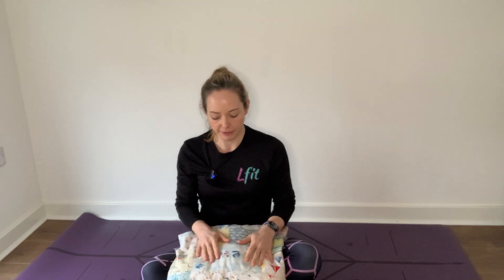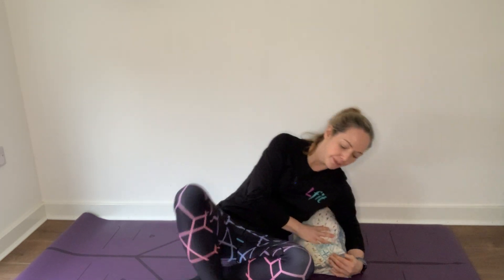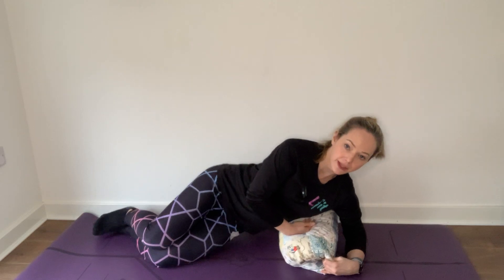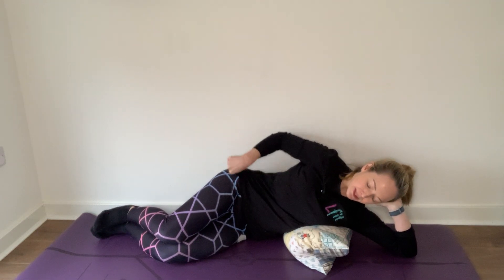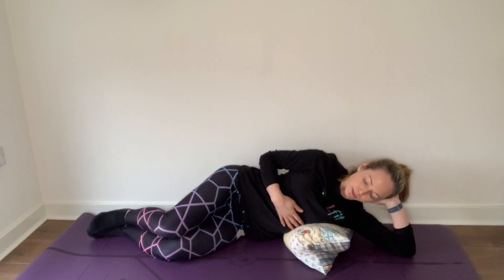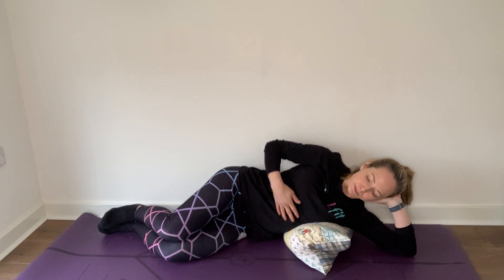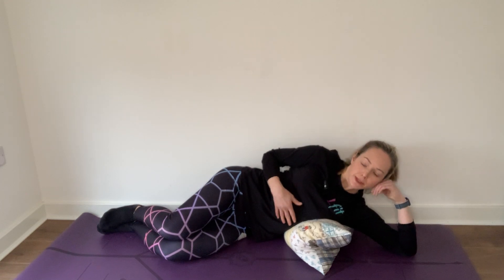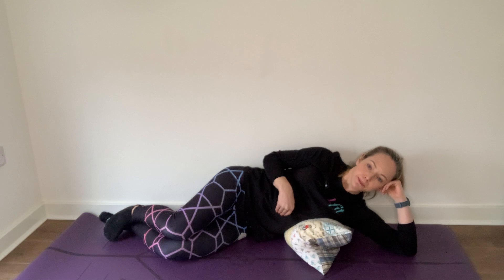Side lying core/pelvic floor activation with chest expansion